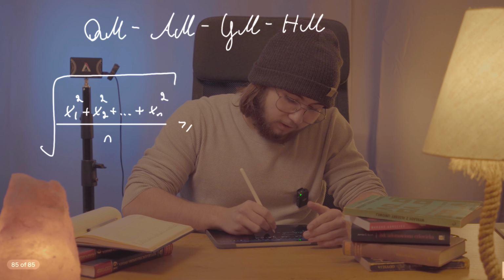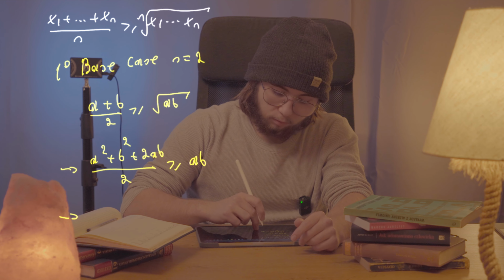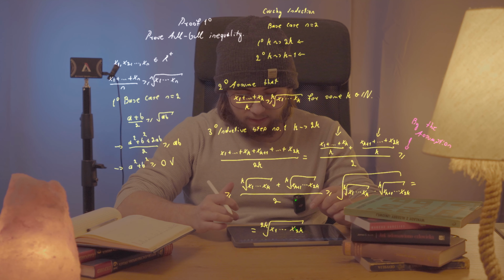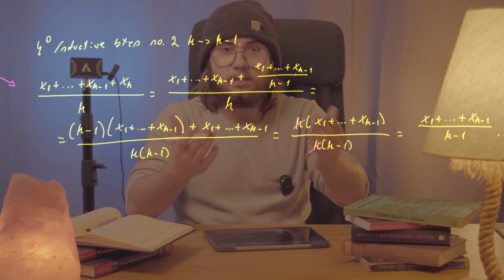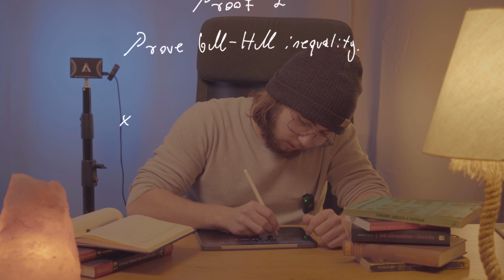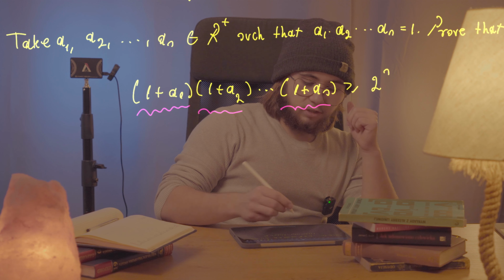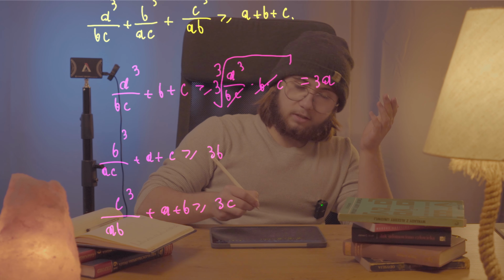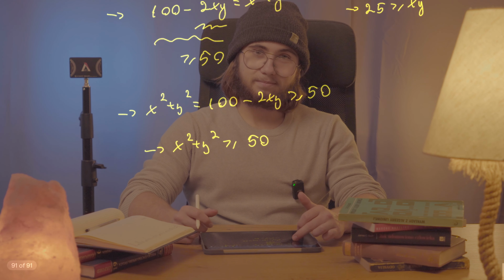Inequalities Between Means | The Mathematical Olympiad Course, Part III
Today we're covering the QM-AM-GM-HM inequality. We provide a proof of AM-GM and GM-HM as well as some nice problems.